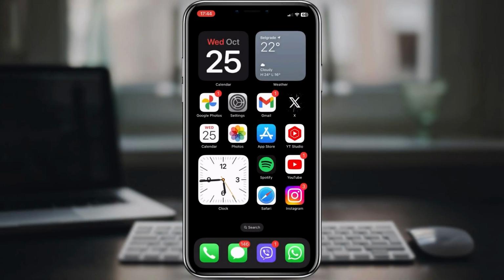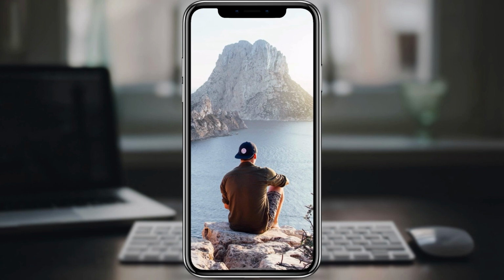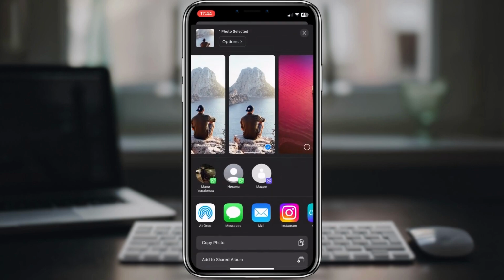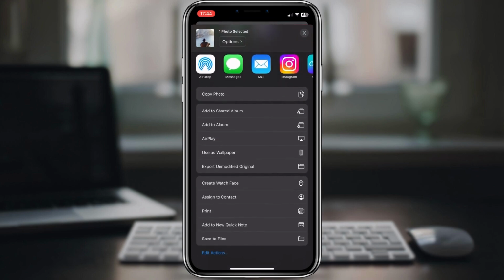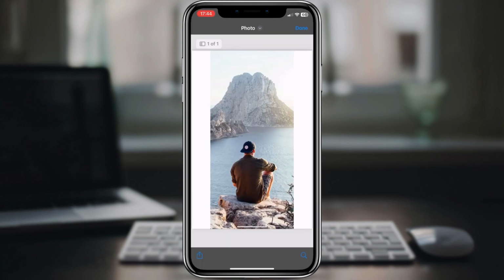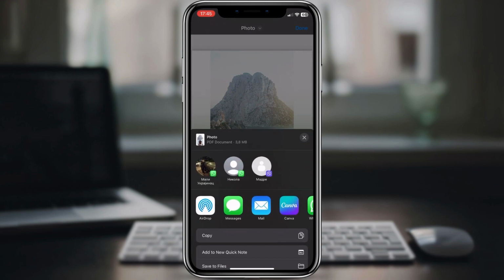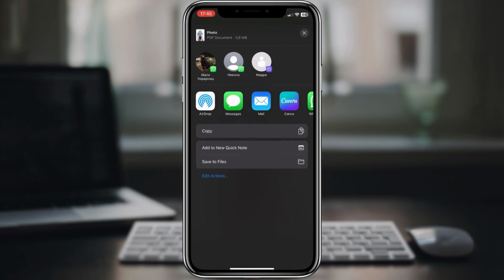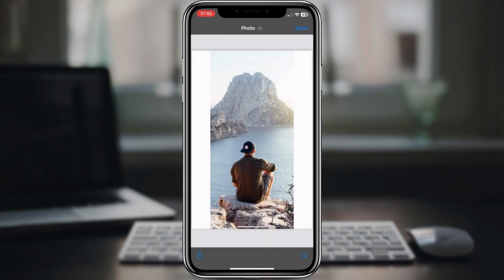How To Convert An Image To PDF File On iPhone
Welcome to our step-by-step guide on how to convert any image into a PDF file using your iPhone. Whether you need to save receipts, create digital portfolios, or simply want a handy way to store photos, we've got you covered. In this video, we'll show you a quick and hassle-free method to make your images more shareable and organized. Watch and learn as we walk you through the entire process. 📱💡